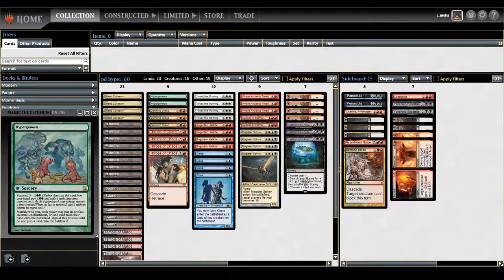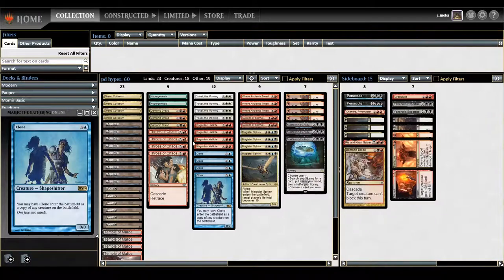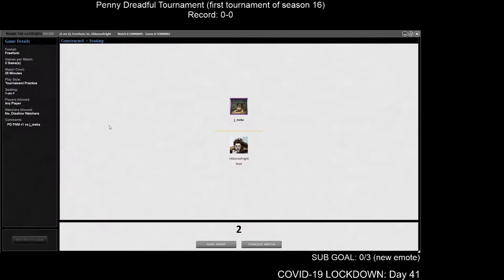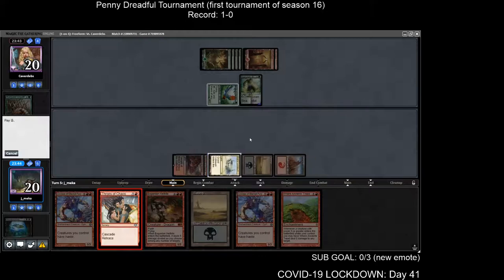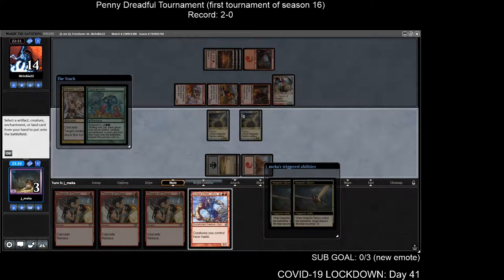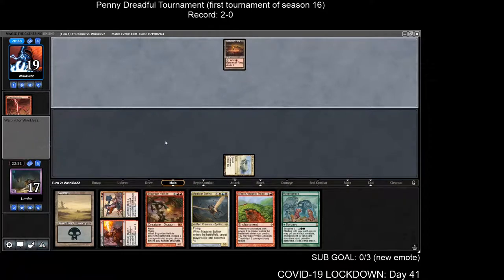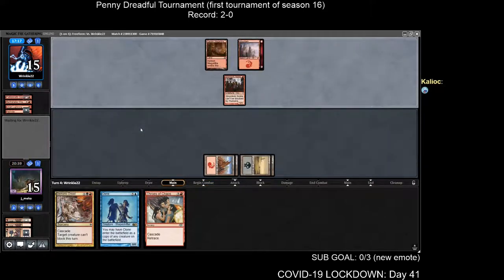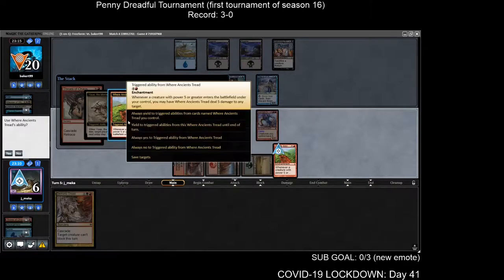[Penny Dreadful] HYPERGENESIS! OLD COMBO, NEW LOOK!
(SEASON 16)

Round 1: 8:54
Round 2: 19:16
Round 3: 27:23
Round 4: 47:14
Quarterfinals: 1:00:22
Semifinals: 1:15:44
Finals: 1:23:59
Final Thoughts: 1:34:46